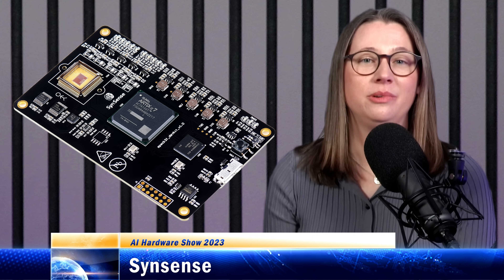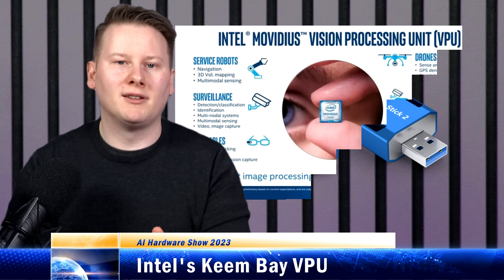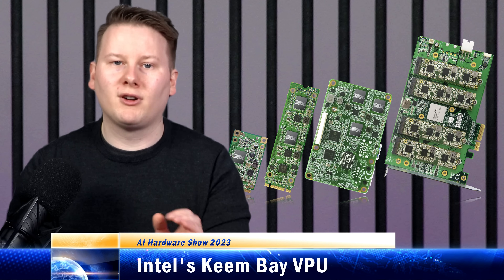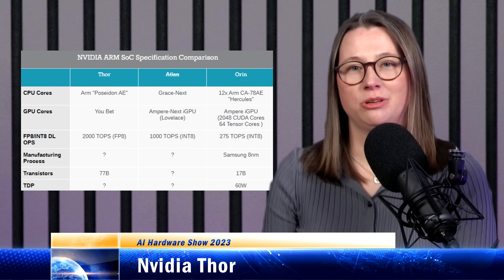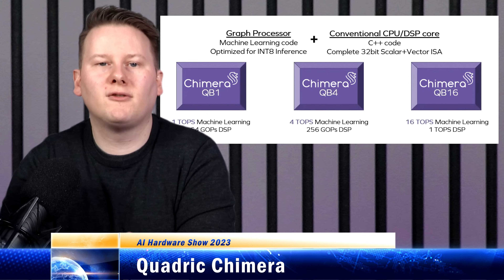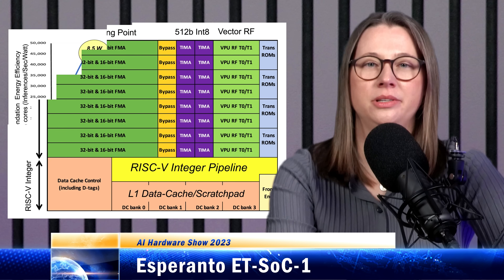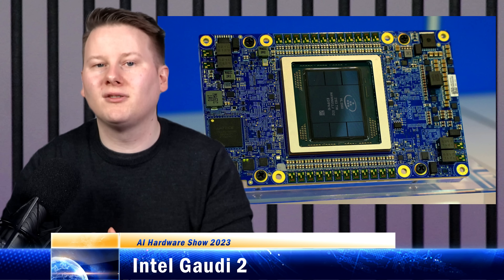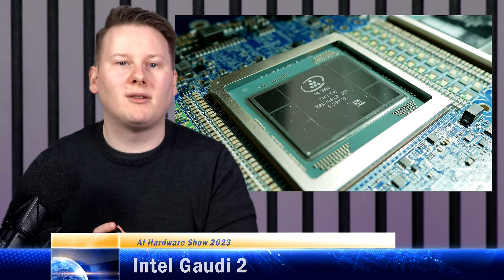Ep 10 ~ Synsense, Intel, NVIDIA, Quadric, Esperanto ~ The AI Hardware Show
There's an interesting mix of different types of compute when it comes to AI. Companies are trying many different things, in many different form factors. Along with the big players, we cover a couple of startups in this episode looking to break through.

Sally Ward-Foxton, EE Times
Ian Cutress, More Than Moore

[00:00] Intro
[00:36] Synsense
[02:28] Intel Keem Bay
[05:21] NVIDIA Thor
[07:01] Quadric Chimera
[09:11] Esperanto ET-SoC-1
[11:27] Intel Gaudi 2